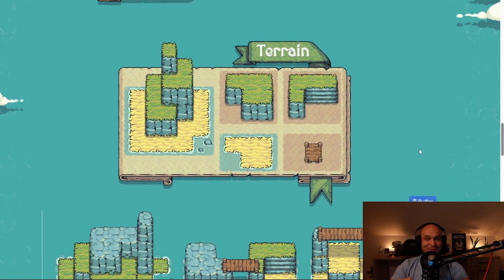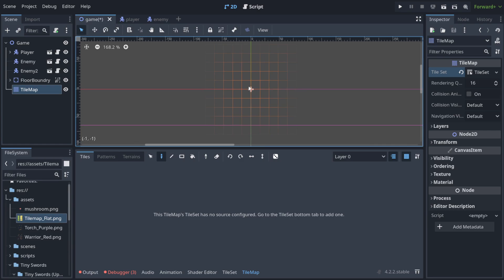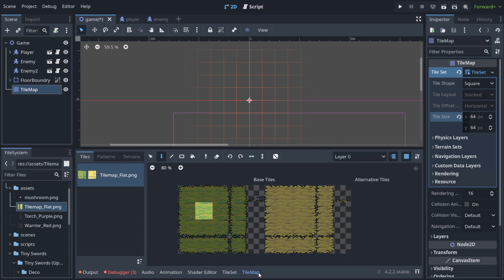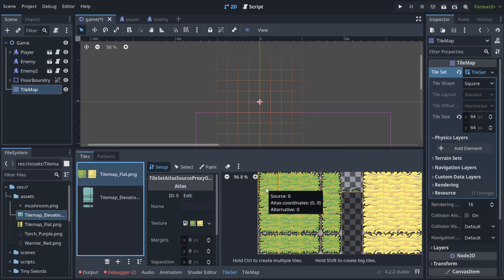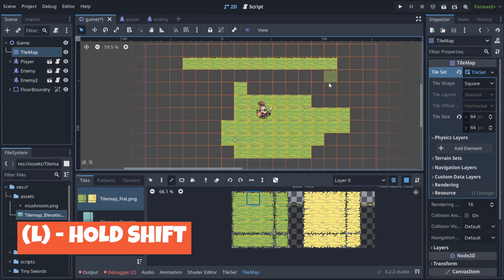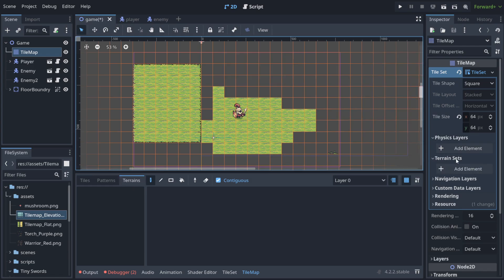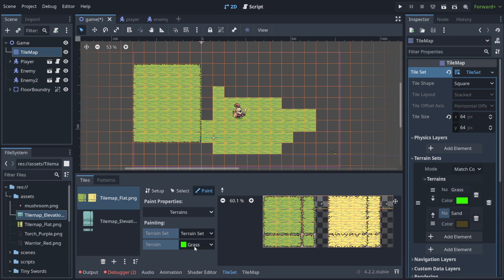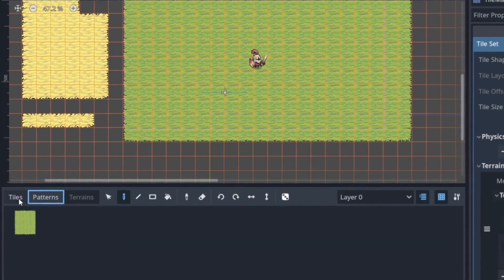Tilemaps & Terrains in Godot 4: Everything You Need to Know as Beginner (15)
I'll guide you through understanding and creating tilemaps in Godot. This tutorial is perfect for beginners who are just starting their game development journey and want to create games without any programming knowledge, using AI tools.

🔑 Key Topics Covered:
Understanding Tiles - Learn the basics of tiles and their importance in game development.
Creating a Tilemap - Step-by-step guide to creating a tilemap in Godot.
Understanding Tileset - Explanation of what a tileset is and how it works.
Configuring Tileset - Detailed instructions on configuring your tileset.
Adding Textures to Tileset - How to add textures to your tileset for a more dynamic game world.
Setting Up Tiles and Painting - Learn how to set up tiles and start painting your game map.
Painting on Map - Techniques for painting tiles onto your map.
Changing Display Order - How to change the display order of tiles for better visual effects.
Different Ways of Painting - Explore various methods of painting tiles on your map.
Creating Patterns - Tips on creating patterns with your tileset.
Creating Terrains - Learn how to create terrains using tiles.